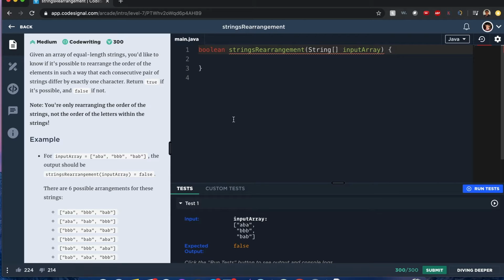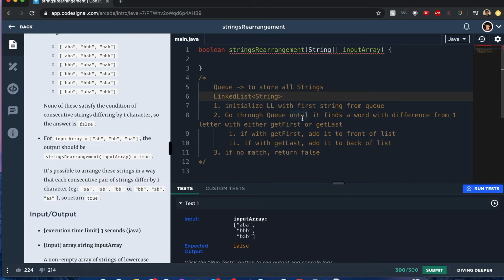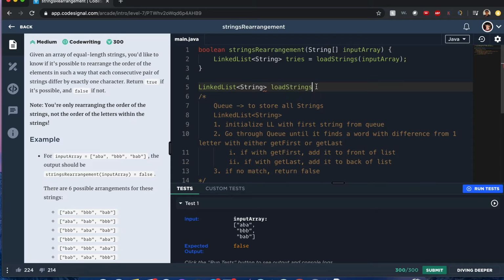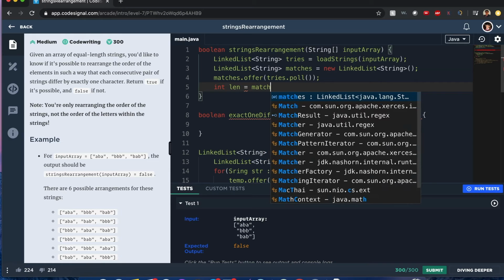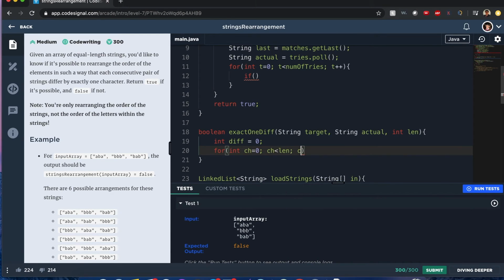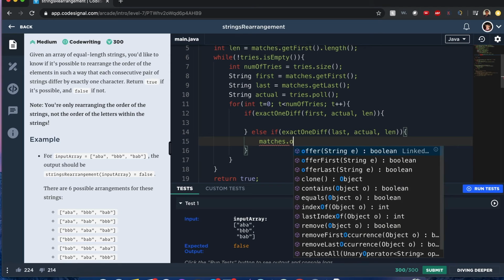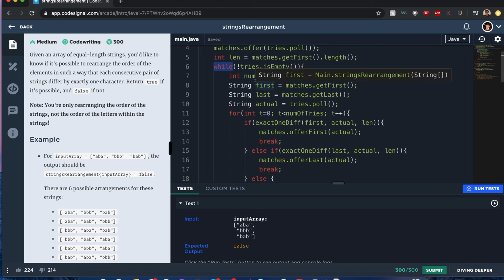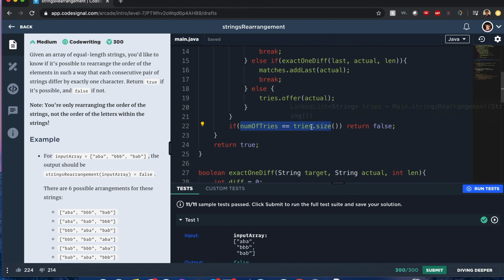"Strings Rearrangement" - Codesignal #33 - JAVA Solution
Given an array of equal-length strings, you'd like to know if it's possible to rearrange the order of the elements in such a way that each consecutive pair of strings differ by exactly one character. Return true if it's possible, and false if not.

Note: You're only rearranging the order of the strings, not the order of the letters within the strings!